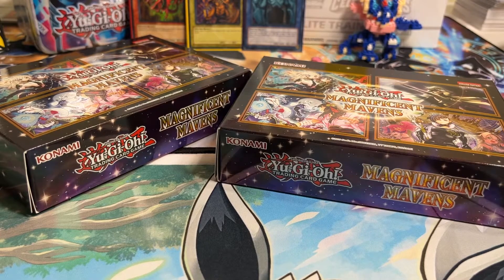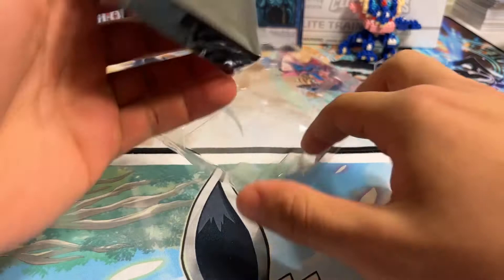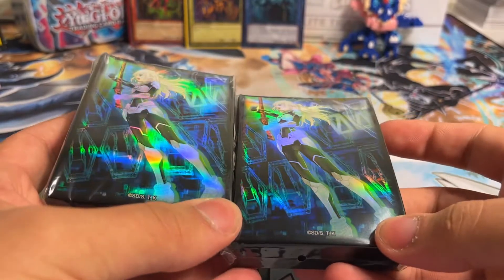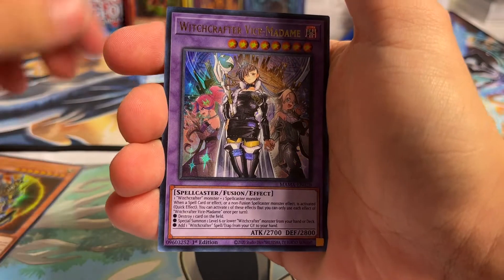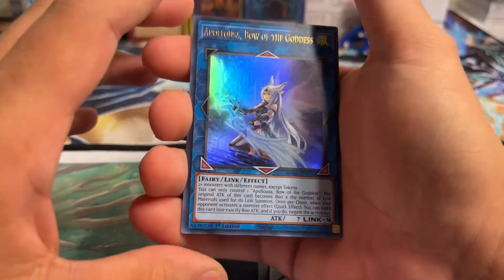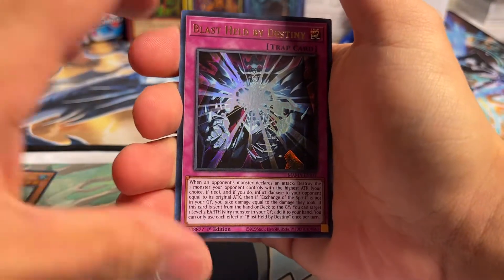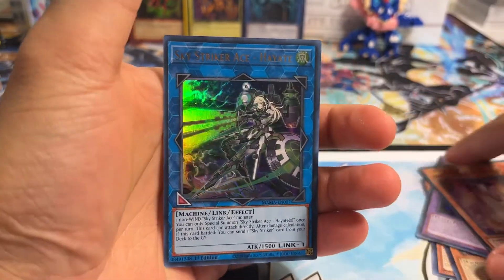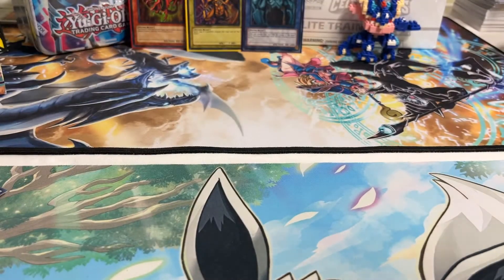NEW Yugioh! Magnificent Mavens Opening!! Yugioh/Pokémon giveaway at 500 subs!!!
Magnificent mavens was an awesome set to open! Let us know down below what your favorite card from the set is!!